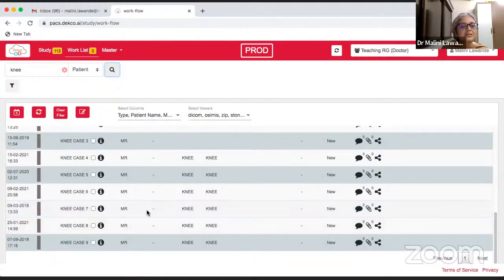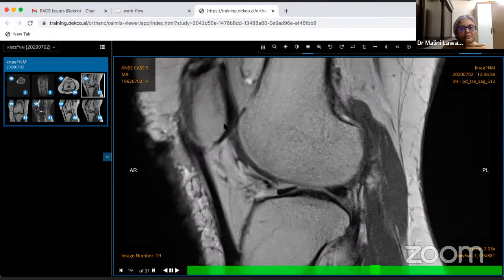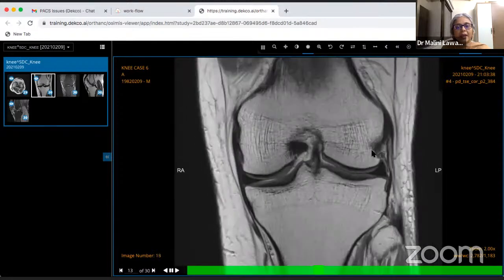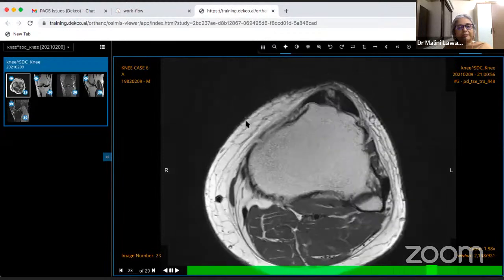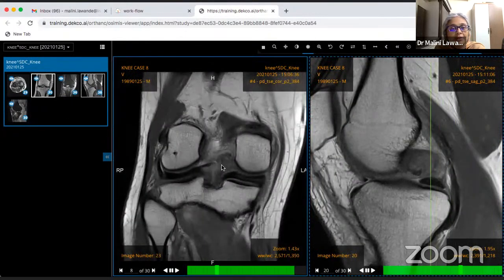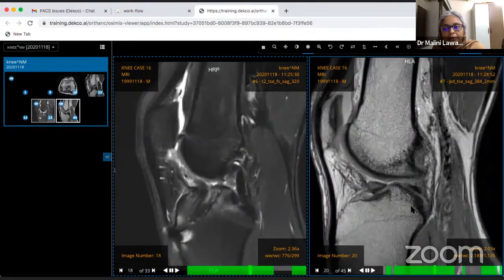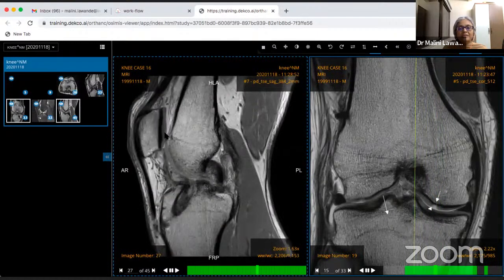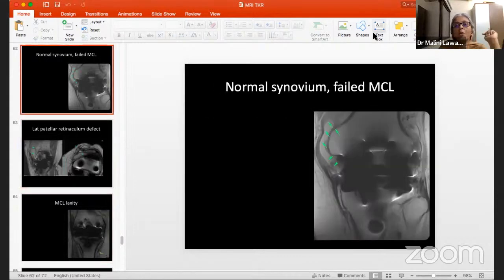OrthoTV Global Academy presents Ortho-Courses : Knee MRI - 13th Sep 2022